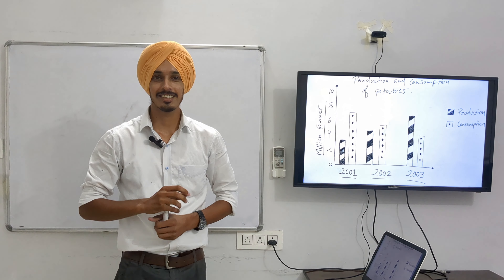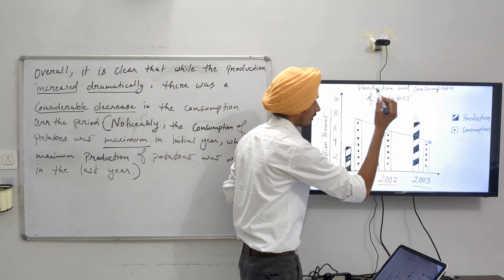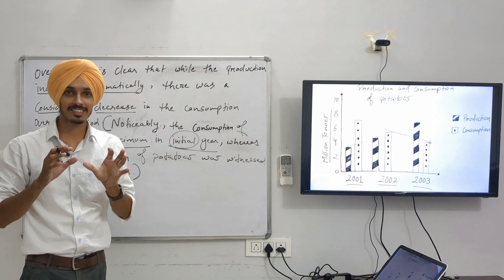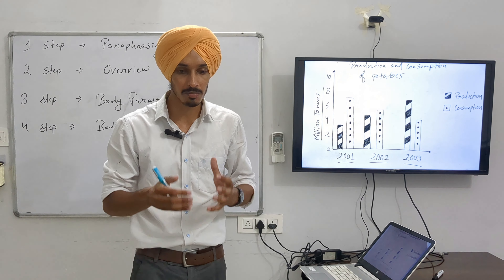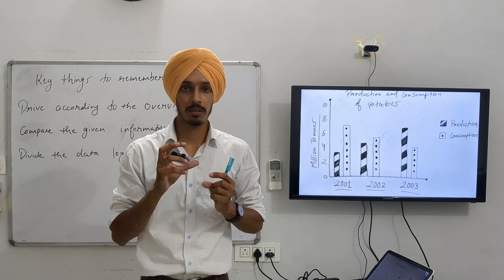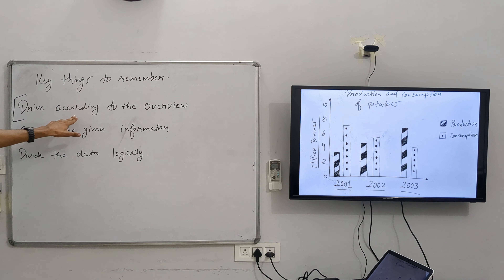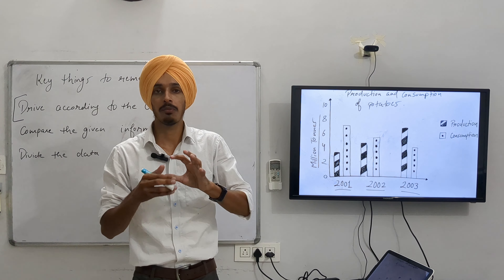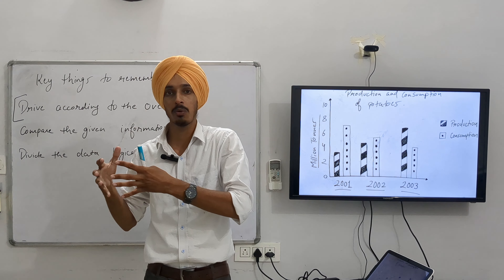IELTS writing task 1. Complete Overview. Learn how to write complete overview in task 1.